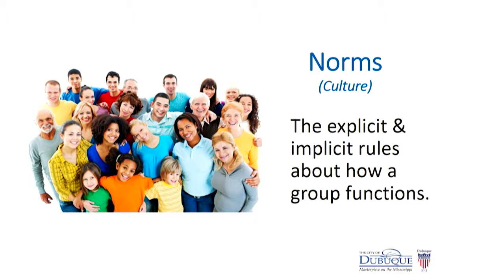9 ICC Video Definition of Norms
City of Dubuque ICC Video - Definition of Norms